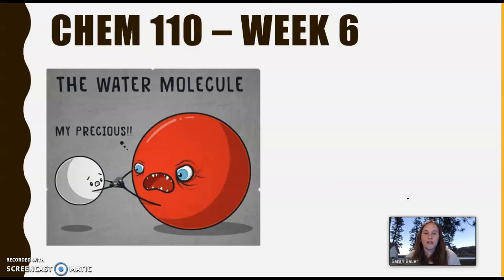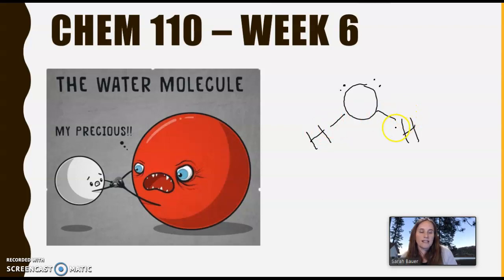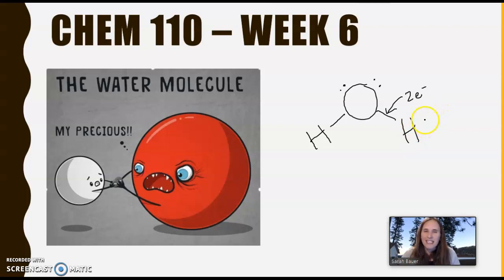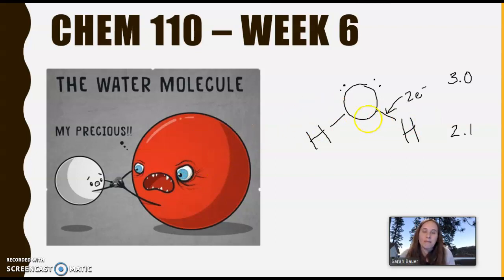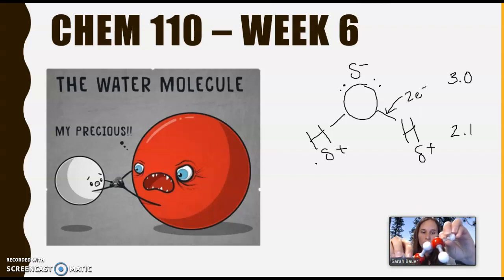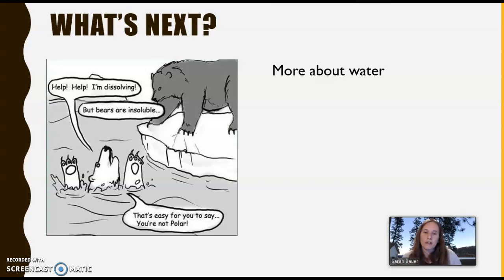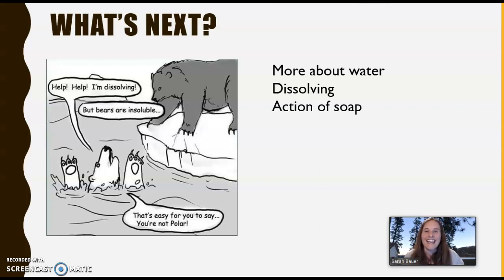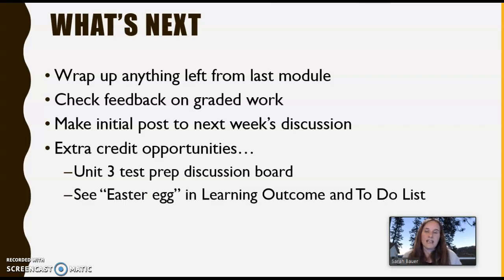Week 6 Summary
Summary of module 6 CHEM 110